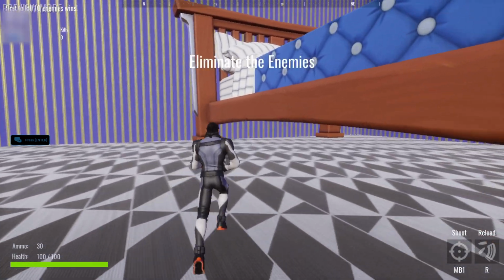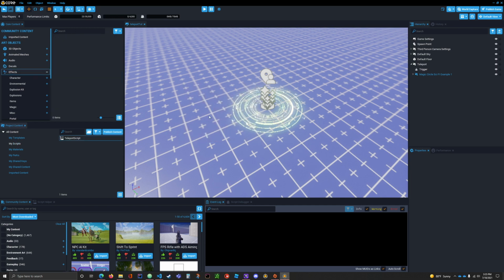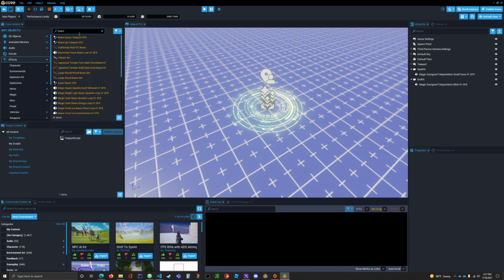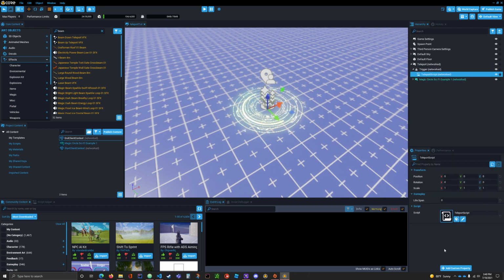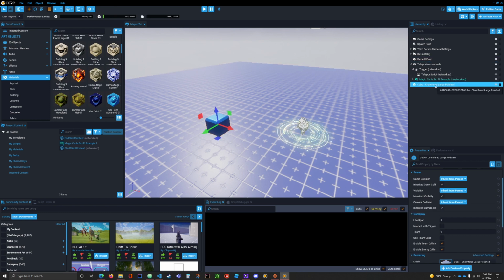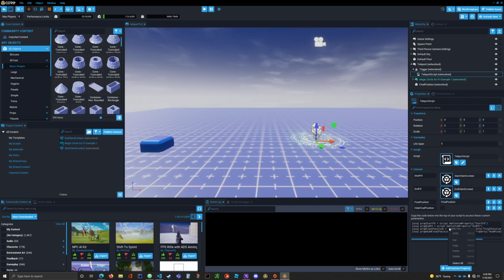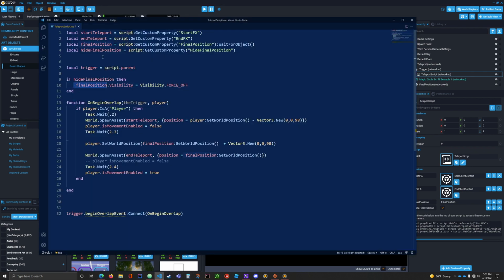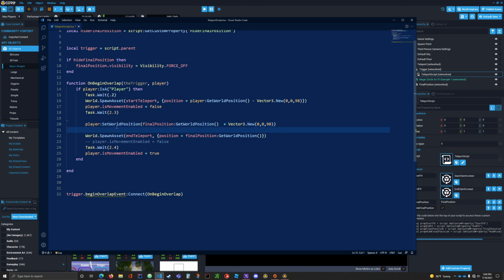The Ultimate Teleport System in Core ( Disable player Movement )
We are going to make the ultimate teleport system using the Core Editor. Using a trigger, you're going to learn how to script and apply audio and visual effects to your teleport in the most effective way. You will also learn how to disable/enable player movement. This tutorial is beginner friendly. No coding experience necessary.